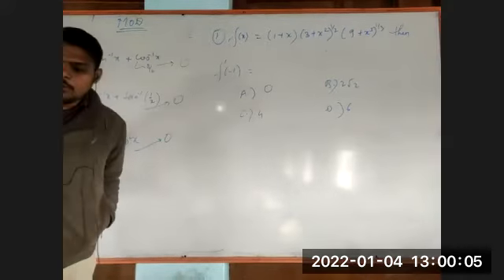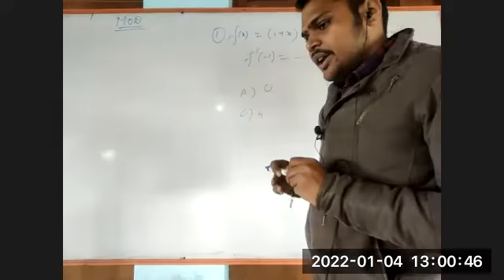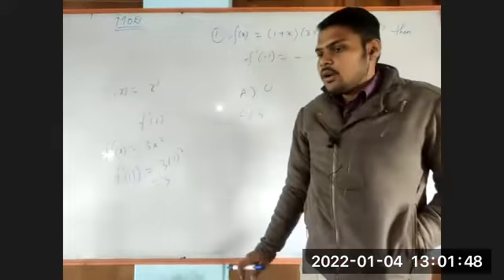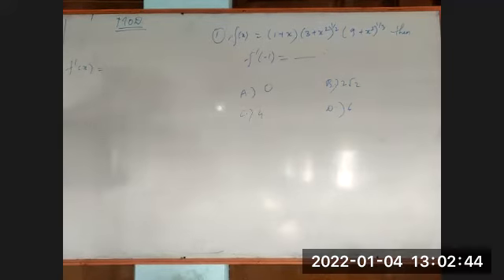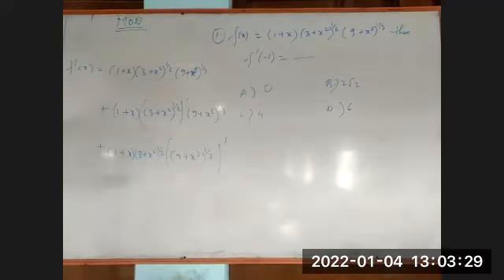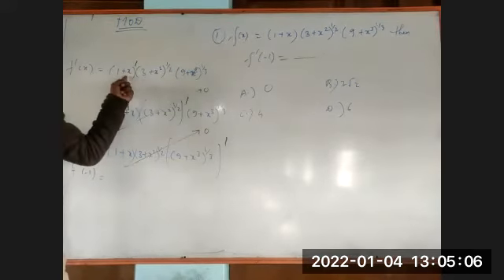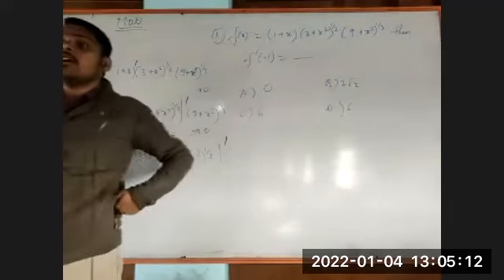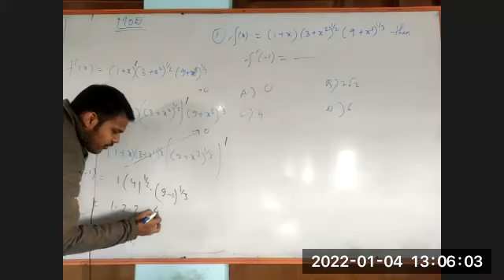Differentiation||Method of Differentiation(MOD) _3||CBSE||JEE Main-Advance||2022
Differentiation||Method of Differentiation(MOD) _1||CBSE||JEE Main-Advance||2022